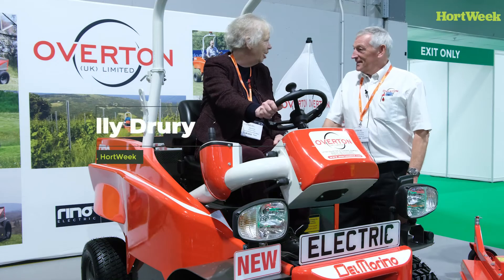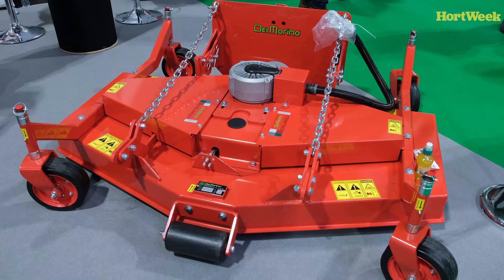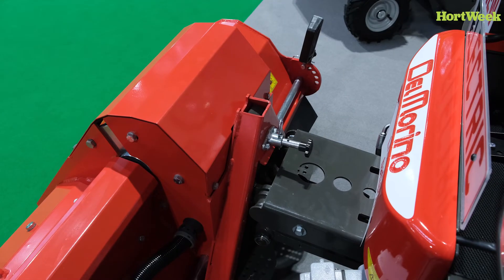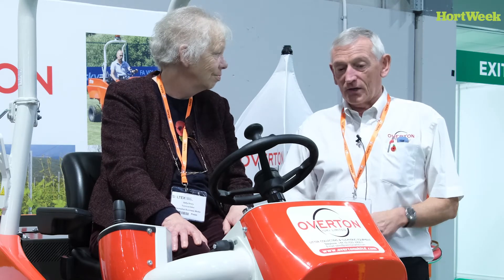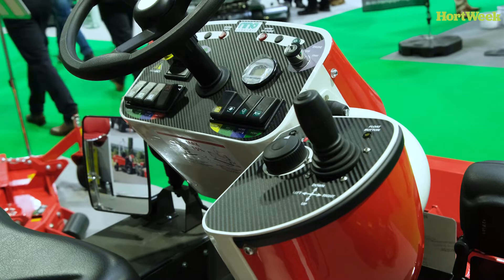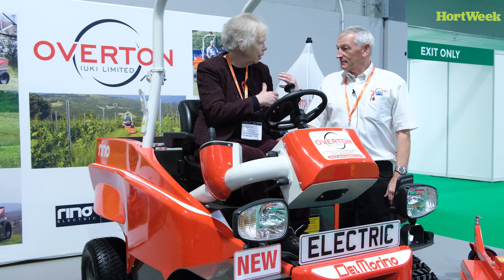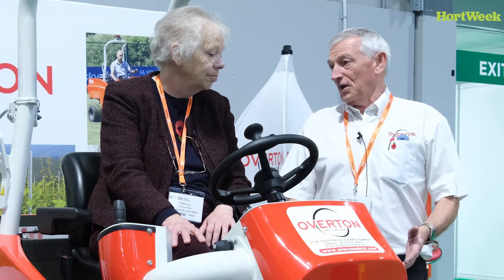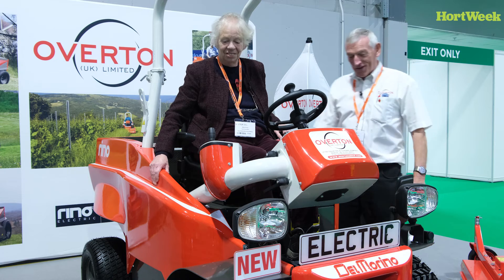Sally Drury and. Richard Overton discuss the Rino all-electric tractor/tool-carrier at Saltex 2022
HortWeek technical editor and Overton managing director Richard Overton discussed the Rino all-electric tractor cum tool-carrier, which offers emissions-free flail or rotary mowing for up to 6 hours, at Saltex 2022.